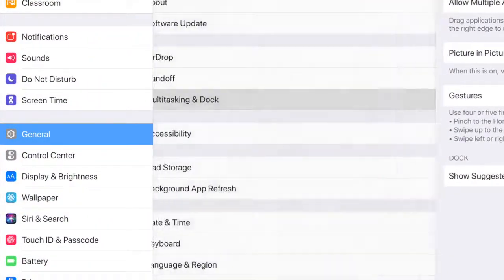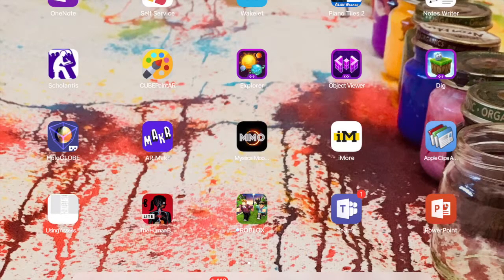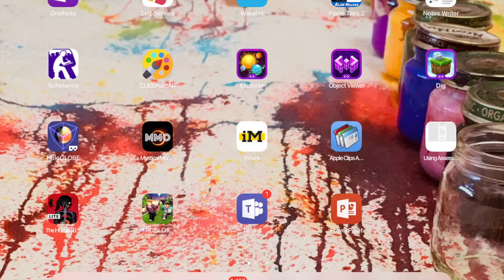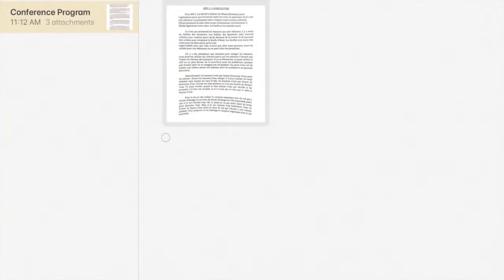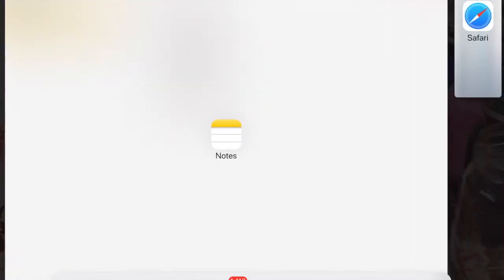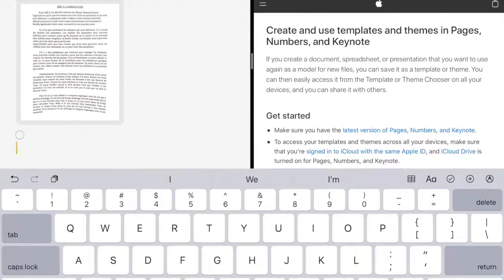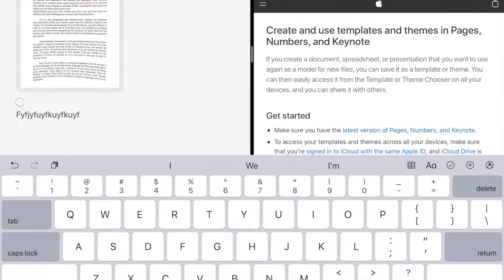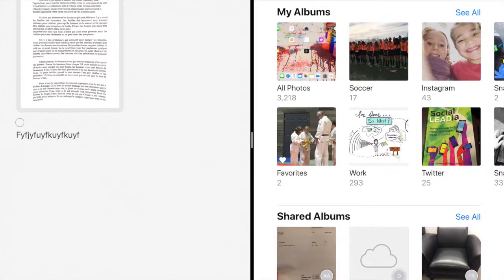Multitasking / Split Screen on iPad (two apps at once!!)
How to get two apps running at once using split screen on iPad.